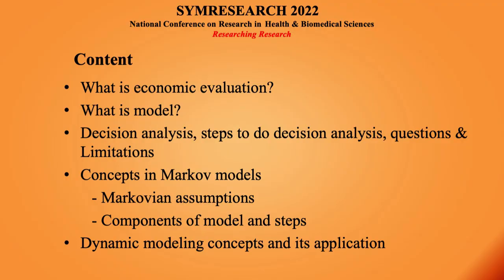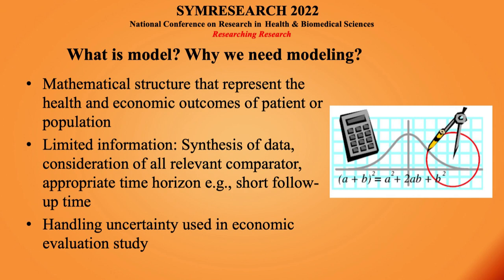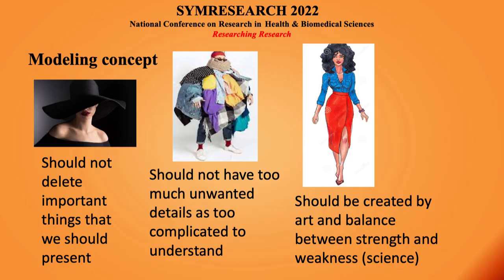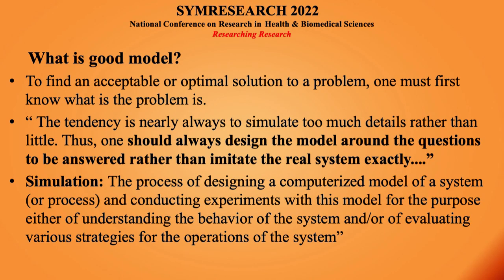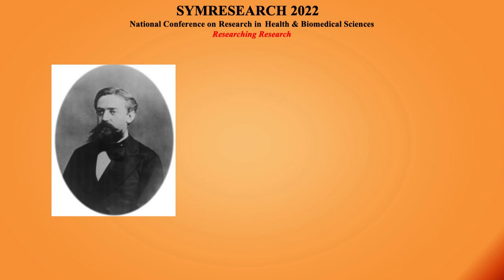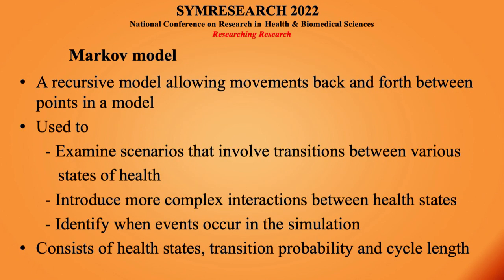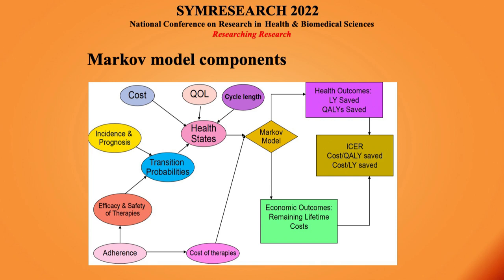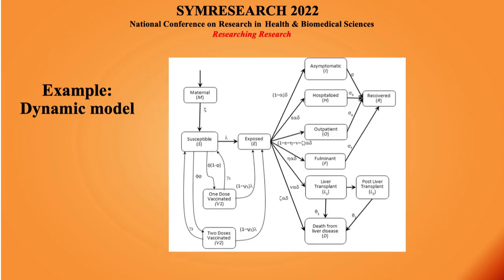Modelling concepts and its application on Health technology assessment